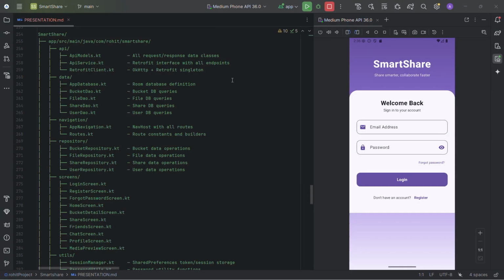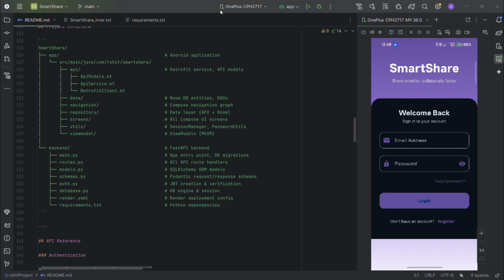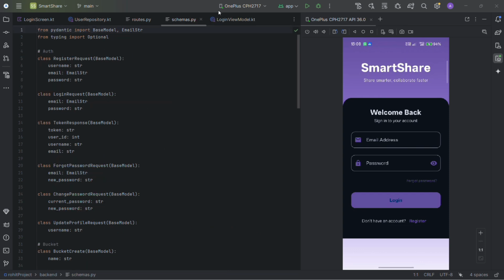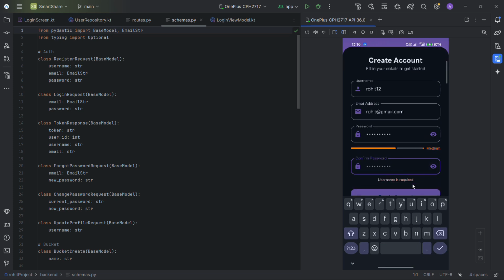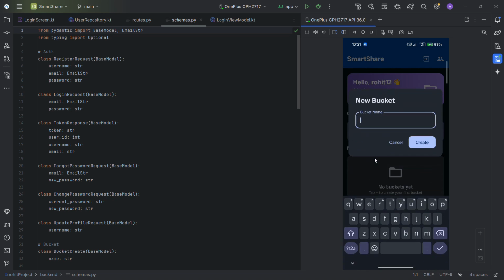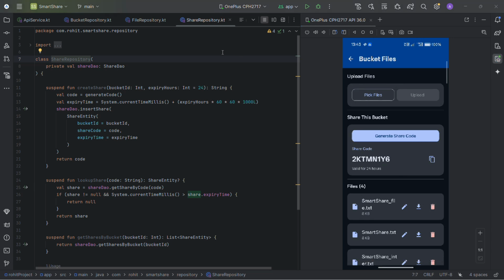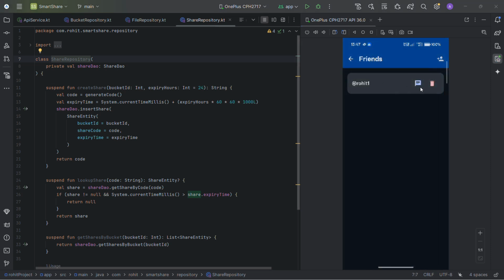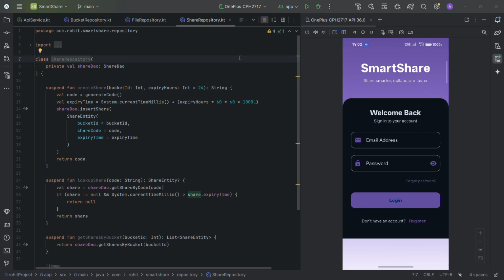SmartShare – Secure Bucket-Based File Sharing Application | MSc Computer Science Final Year Project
This video demonstrates SmartShare, my Master of Science (Computer Science) final year project. SmartShare is a secure Android-based file sharing application designed to organize, manage, and share files efficiently using bucket-based storage.

The project follows a full-stack client-server architecture, integrating Android development with a Python backend and cloud storage technologies.

Features Demonstrated
User Registration and Login
JWT-based Authentication
Bucket Creation and Management
Secure File Upload and Download
Cloudinary Cloud Storage Integration
Share Code Generation with Expiry
Friend Management System
Bucket Sharing
File Rename and Delete
Secure REST API Communication
Technologies Used:
Frontend:
Kotlin
Jetpack Compose
MVVM Architecture
Retrofit
OkHttp

Backend:
FastAPI
SQLAlchemy ORM
Python

Database: PostgreSQL

Cloud Storage: Cloudinary

Authentication:
JSON Web Token (JWT)
SHA-256 Password Hashing
Project Architecture:

Android Application → REST APIs → FastAPI Backend → PostgreSQL Database → Cloudinary Cloud Storage

This project demonstrates modern mobile application development, backend API development, database management, cloud integration, authentication, and secure file-sharing techniques.

Project: SmartShare – Secure Bucket-Based File Sharing Application
Degree: Master of Science (Computer Science)
Developer: Rohit Goswami
Guided By: MR. Nitin Patil Sir , @nitinpucsd